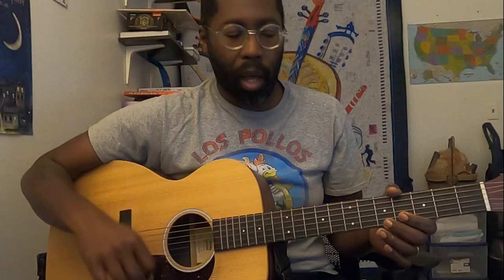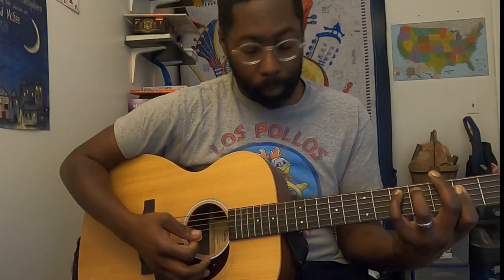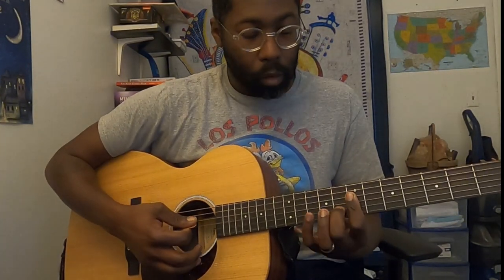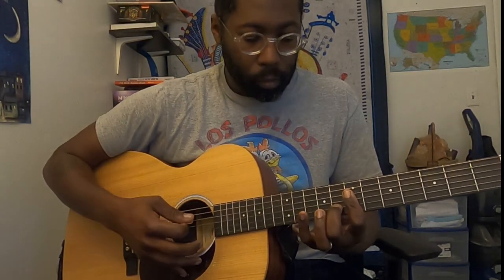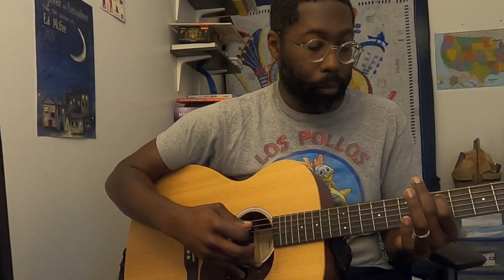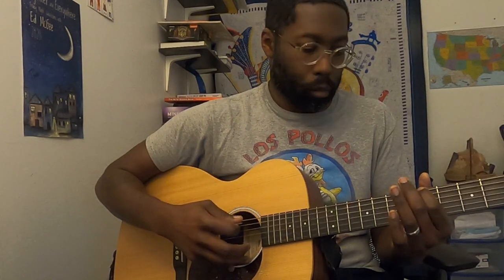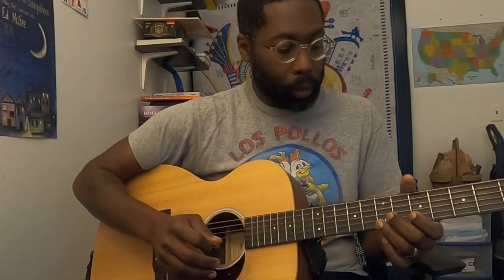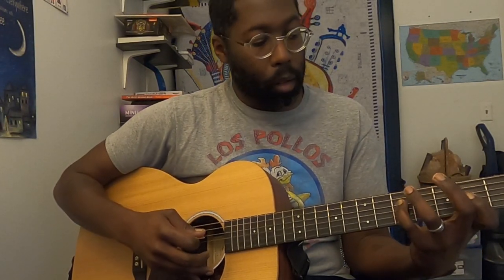Phish - Fuego Guitar Lesson Riffs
Super fun Phish lesson on Fuego!

intro 00:00
A riff 01:15
Am riff 04:07